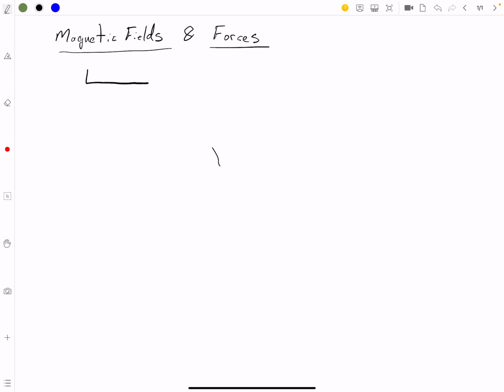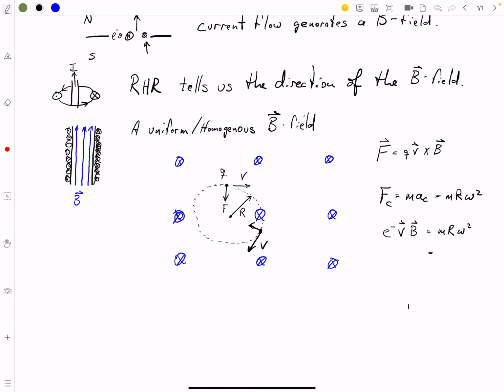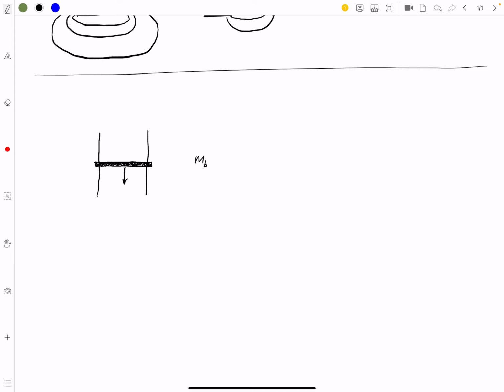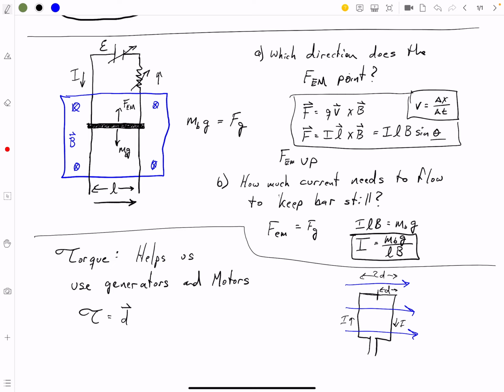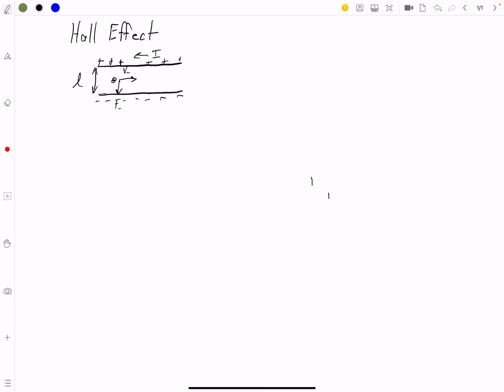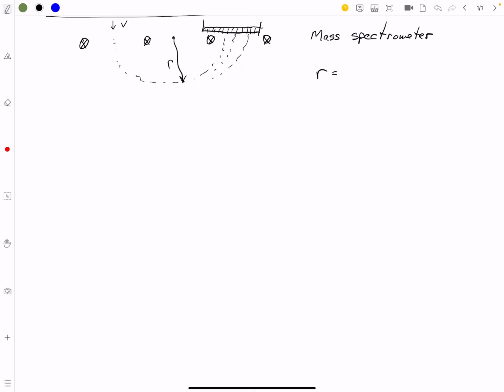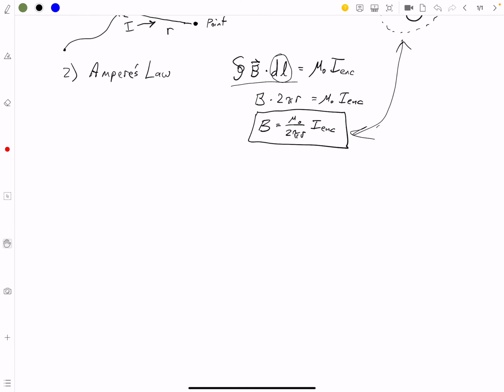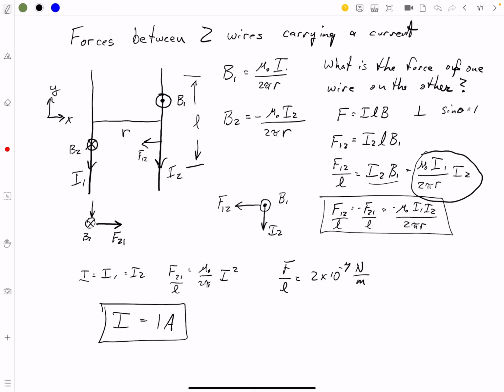PHY 2112 Final Review Part 5